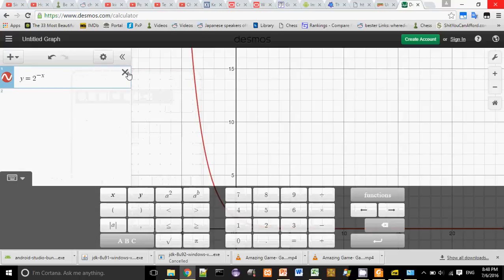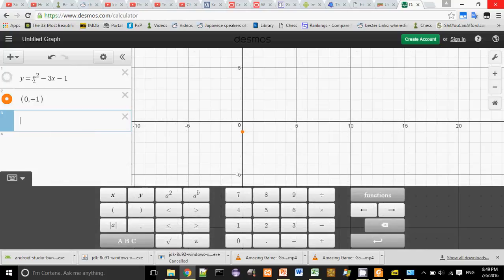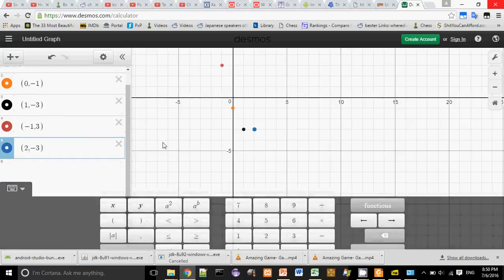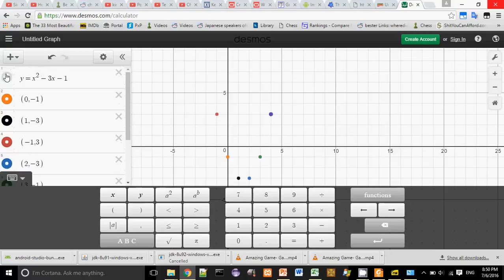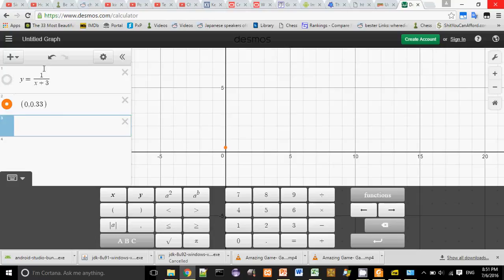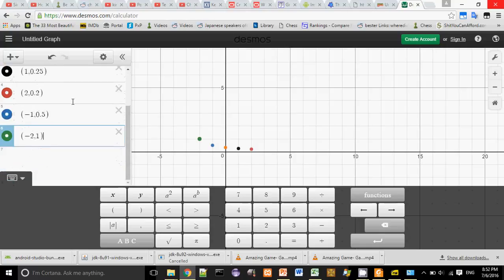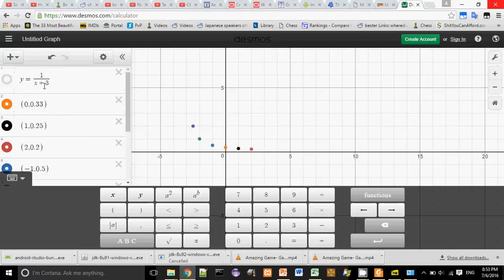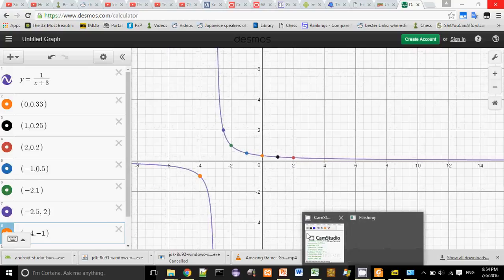Maths - Non-linear Graphs: Part III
I do some plotting of harder equations.